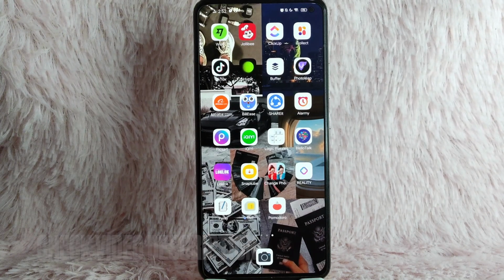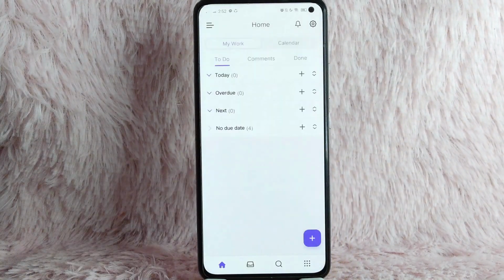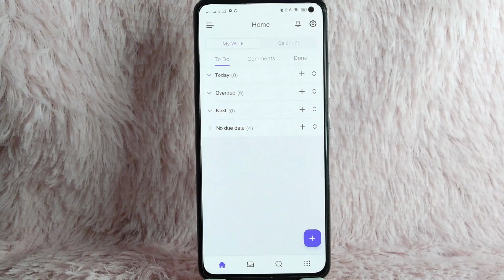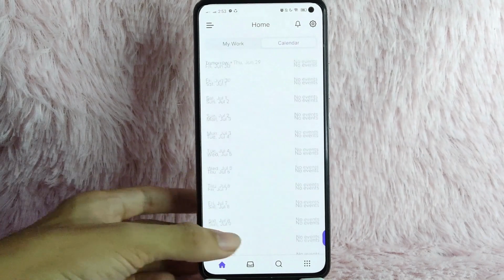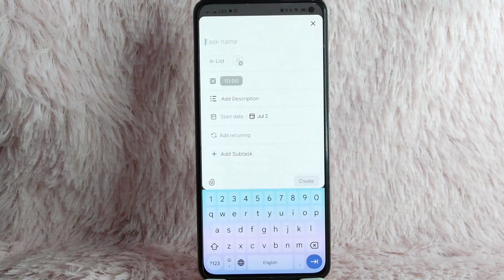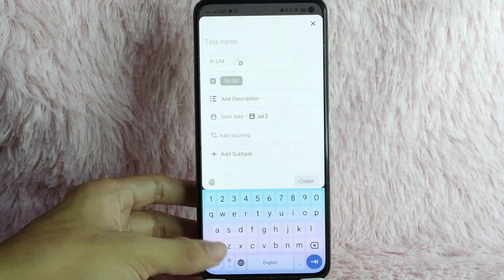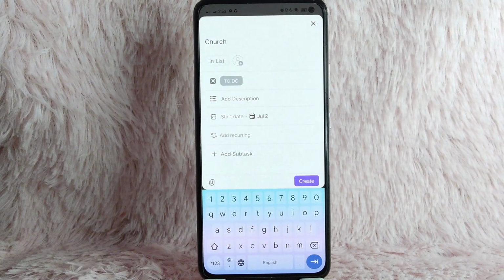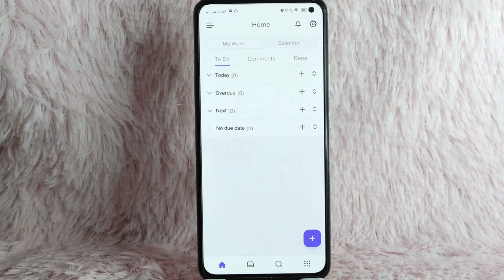✅ How To Add Events On Calendar In Clickup 🔴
Get in touch!